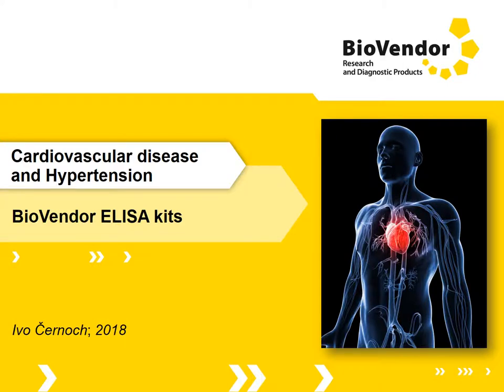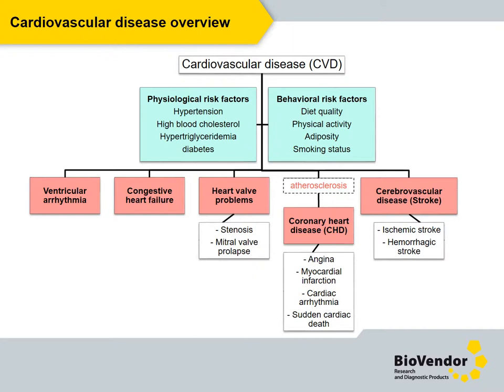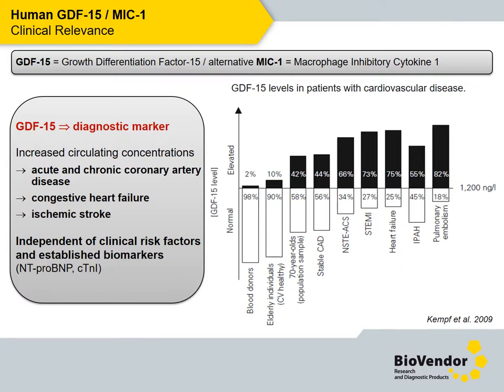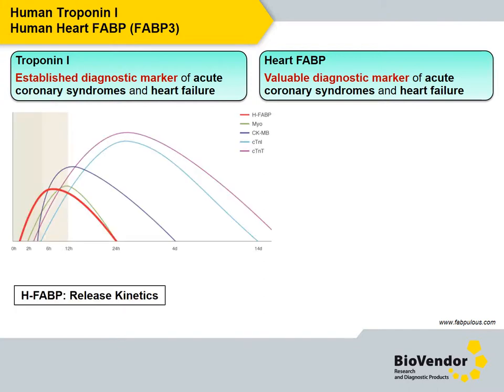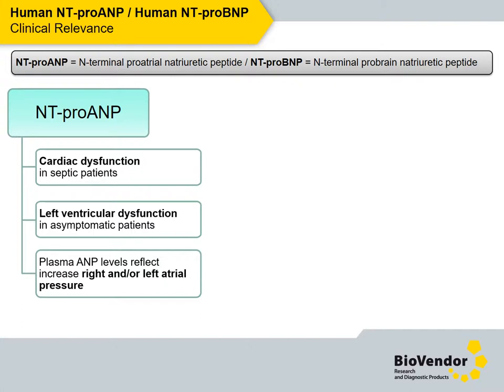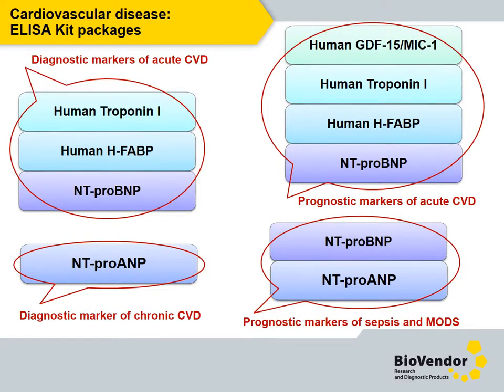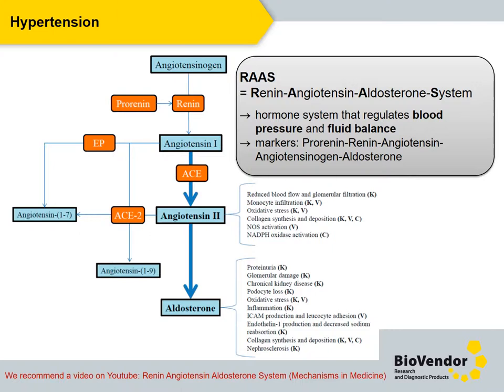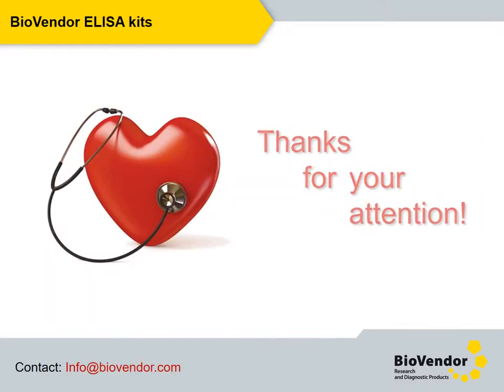ELISA for Cardiac Markers | BioVendor #08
BioVendor’s Biomarker Selection in Cardiovascular Disease.

In this presentation we pay special attention to PCSK9, Troponin I, Heart FABP (FABP3), GDF-15, the natriuretic peptides NT-proANP and NT-proBNP. The markers are associated with most sever cardiovascular diseases, such as acute myocardial infarction, acute heart failure, CAD, cardiac arrhythmia, atherosclerosis and stroke. The members of RAAS – Active Renin, Prorenin, Angiotensin, Angiotensinogen and Aldosterone are markers of the hypertension development.

Learn what markers we consider the most relevant for both diagnostic and research purpose and what ELISA kits we can offer.